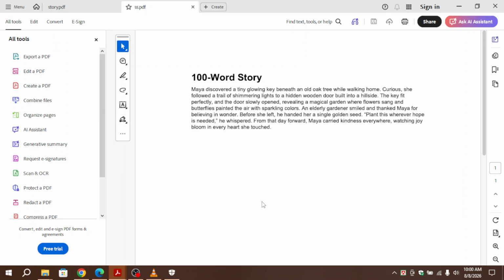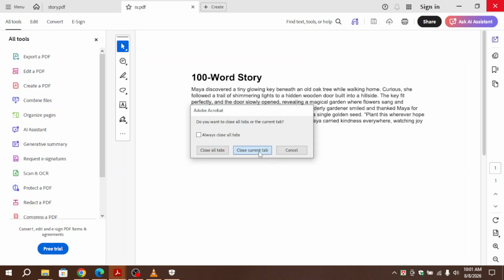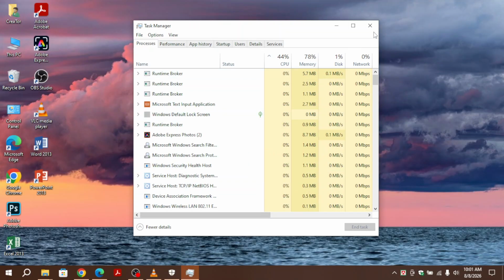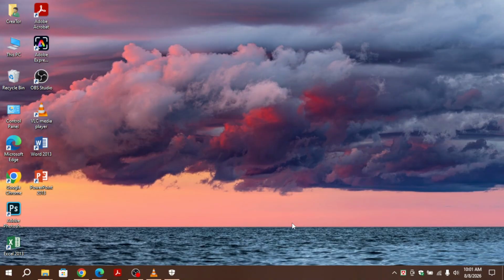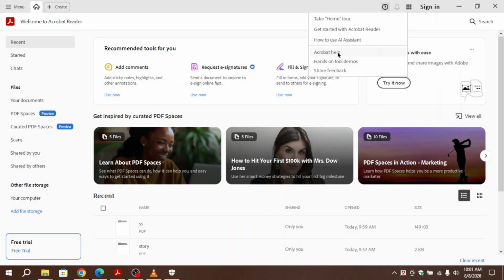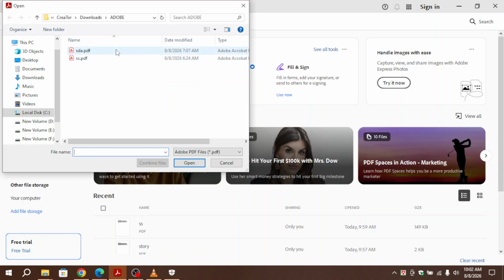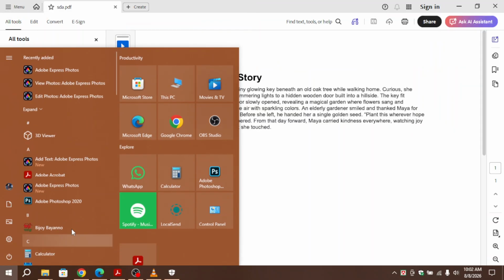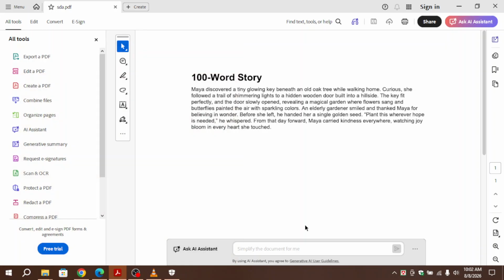How to Fix Adobe Acrobat Reader Not Responding Full Guide 2026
How to Fix Adobe Acrobat Reader Not Responding in 2026? Learn step-by-step how to troubleshoot Adobe Acrobat Reader when it freezes, becomes unresponsive, or stops responding on Windows. In this complete Adobe Acrobat Reader troubleshooting tutorial, you'll discover how to close and restart Acrobat Reader, check for updates, repair the installation, restart Windows, troubleshoot problematic PDF files, review available preferences, and reinstall the application when necessary. You'll also learn what to check if Acrobat Reader becomes unresponsive only with certain PDF documents. Perfect for beginners, students, professionals, and anyone experiencing Acrobat Reader performance problems.